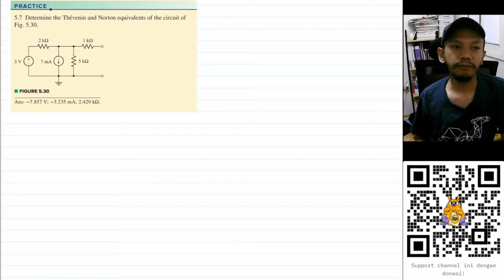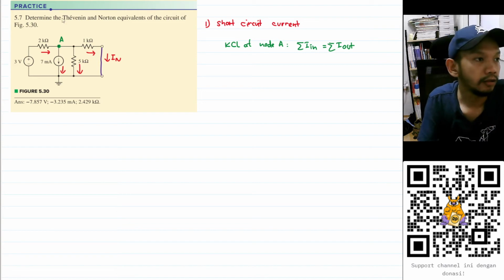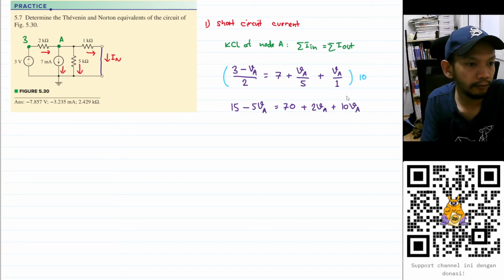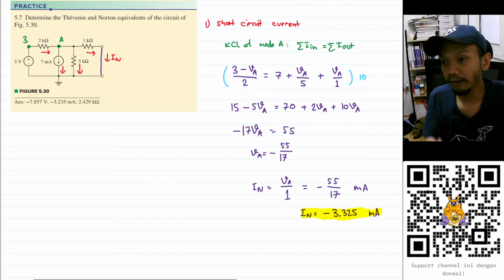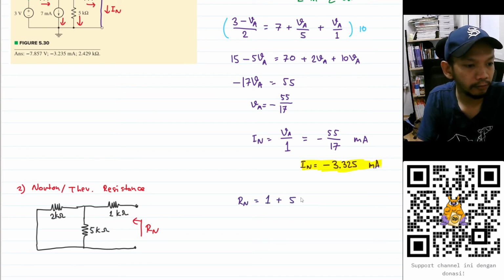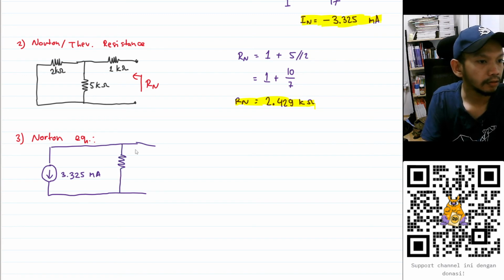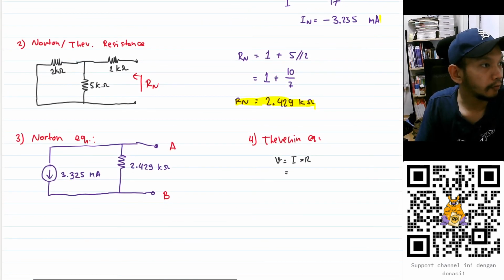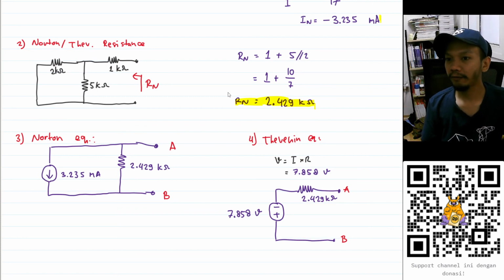Practice 5.7 - Engineering Circuit Analysis - Hayt & Hemmerly, 9th Ed -Thevenin Norton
Practice 5.7 - Engineering Circuit Analysis - Hayt & Hemmerly, 9th Ed

5.7 Determine the Thévenin and Norton equivalents of the circuit of
Fig. 5.30.
Ans: −7.857 V; −3.235 mA; 2.429 kΩ